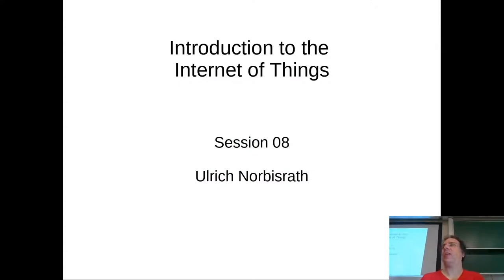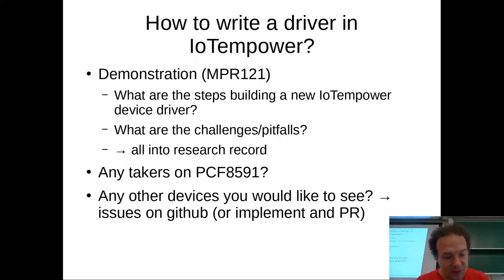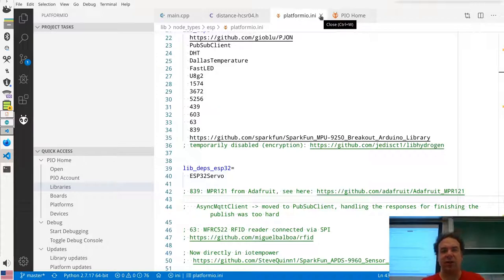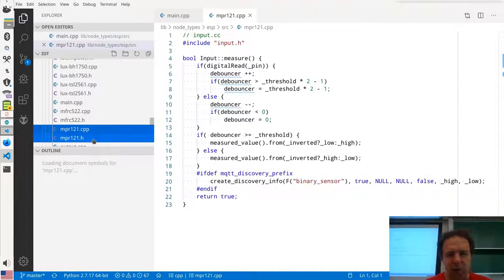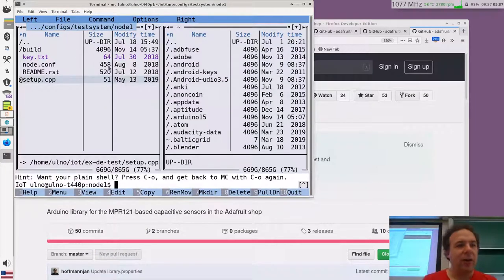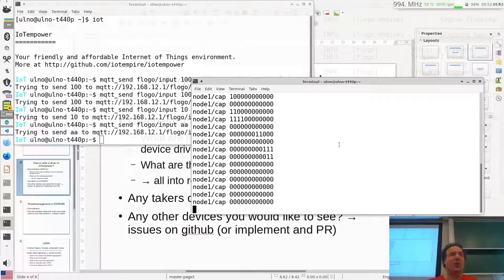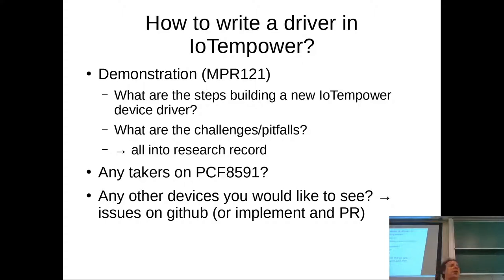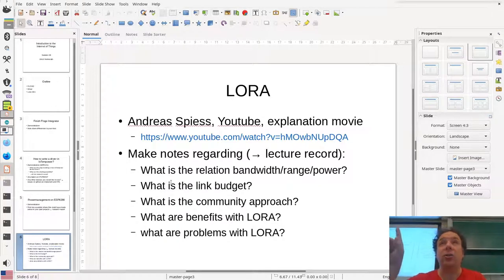IoT Introduction 2019 Session 08 - IoTempower driver, ESP Deep Sleep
Eighth session for my IoT Introduction 2019. In this class, we finih the FLOGO mqtt integrator, learn how to program a driver for IoTempower, how to use esp deep sleep, and see and review a small introduction into LORA.